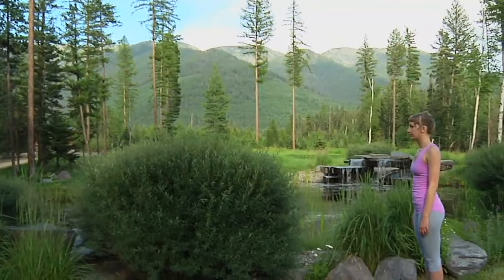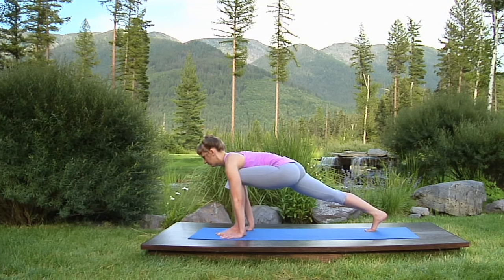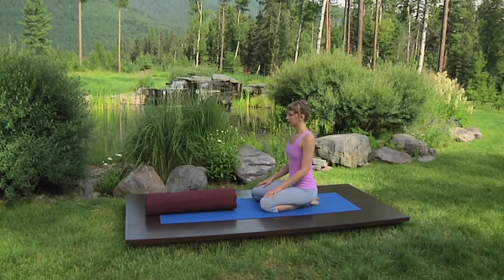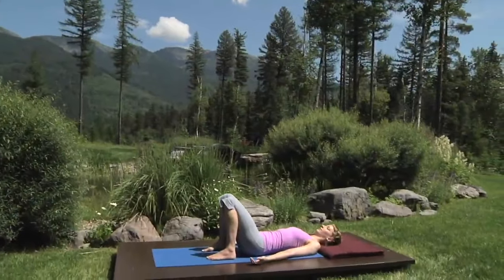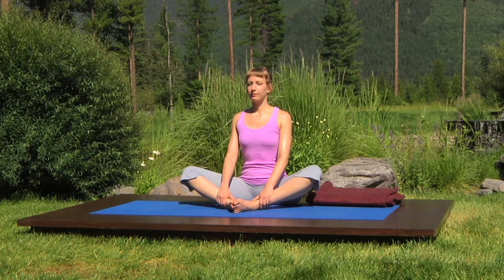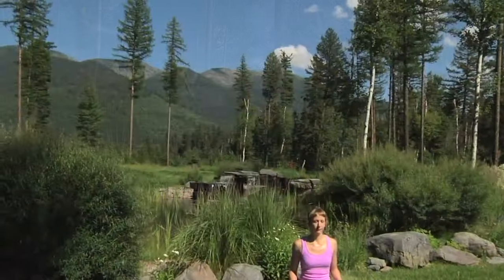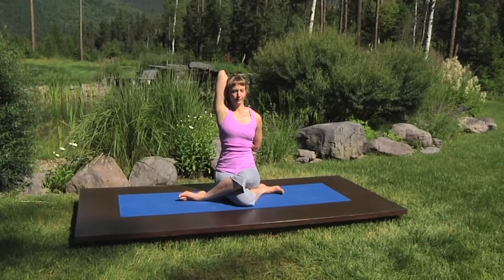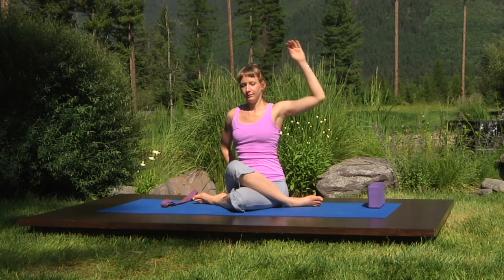20 Minute Full Body Stretching Routine - Best Stretching Routine to Maintain a Healthy Body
Increase strength and flexibility while reducing stress & anxiety with the best stretching & yoga classes at home for beginners and beyond. Join us for a wonderful routine to help you relax while increasing strength and flexibility. Our stretching and yoga classes are made at some of the most beautiful places on earth with some of the best instructors that teach authentic and effective yoga to transform your body & mind.

About

About BodyWisdom Health & Wellness:

We strive to help you reach your goals of fitness, health and wellness. We do this by providing expert instruction in Yoga, Pilates, fitness, Tai Chi, Belly Dance Qi Gong workout video routines & much more. As dedicated practitioners, we understand the wide ranging physical, psychological and spiritual benefits health and wellness can bring. As students, we understand what you want & need from a yoga and fitness video. Here you will find the highest quality workouts that will grow with you as your needs & practice change.

Please note that everyone's body is different and no exercise routine should be done without the advice of a doctor and other professional medical and fitness trainers. Always consult your physician regarding the applicability of any recommendations and follow all safety instructions before beginning any exercise program. When participating in any exercise or exercise program, there is the possibility of physical injury. If you engage in this exercise or exercise program, you agree that you do so at your own risk, are voluntarily participating in these activities, assume all risk of injury to yourself.